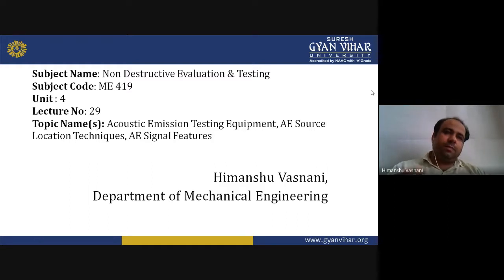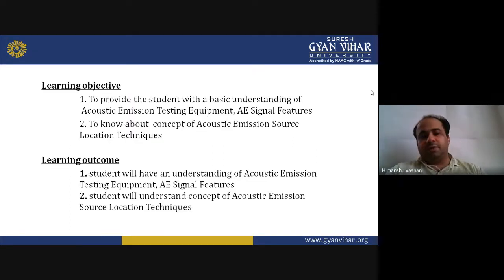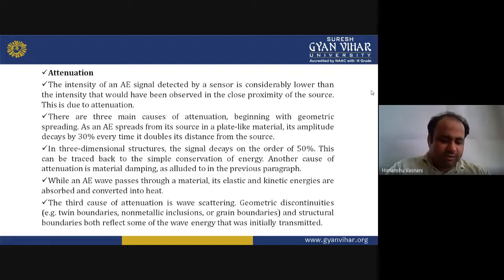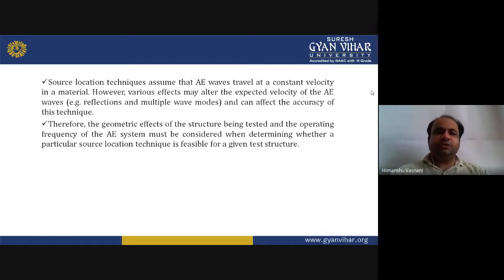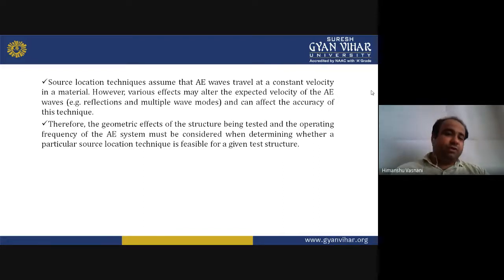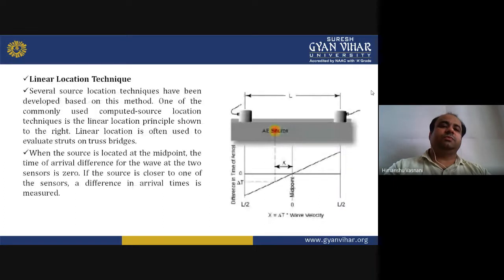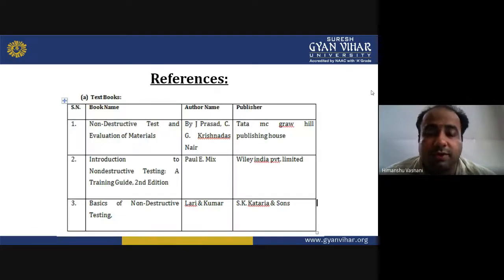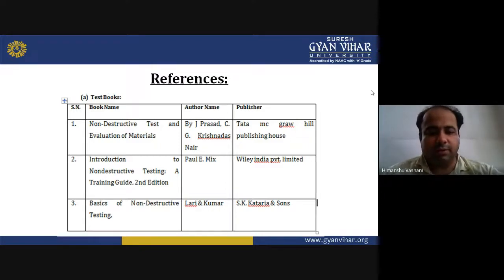NDET (LECT 29) Acoustic Emission Testing Equipment, AE Source Location Techniques,AE Signal Features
Mr. Himanshu Vasnani
Department of Mechanical Engineering, GVSET , Suresh Gyan Vihar University, Jaipur, Rajasthan.

Description:
The deliberation is aimed at detailed understanding of basic principle of Acoustic Emission Testing Equipment in detail. Also various types of AE Source Location Techniques have been discussed here in detail. Also various types of Acoustic Emission Signal Features are discussed here.